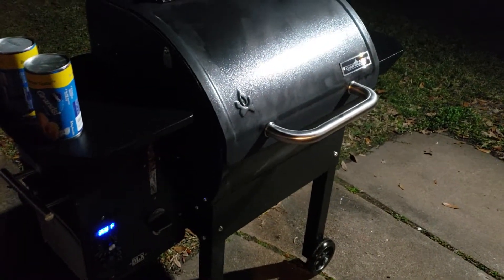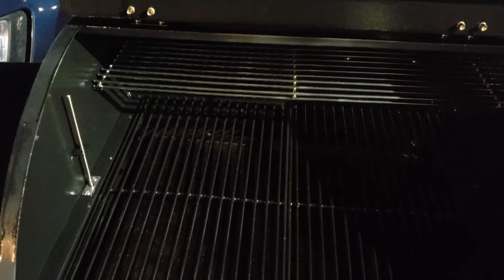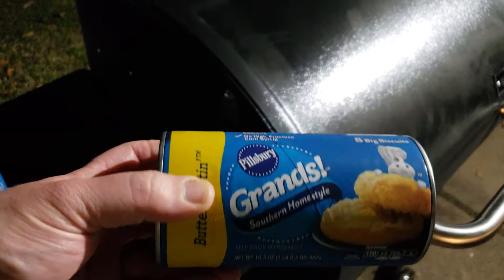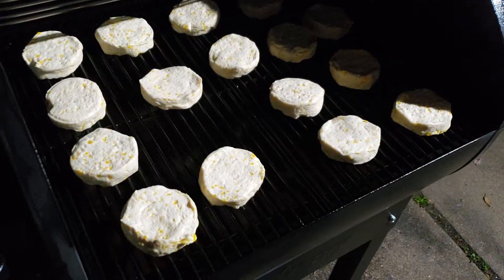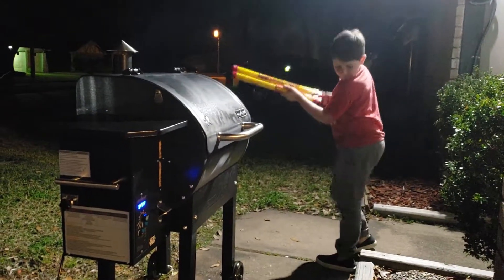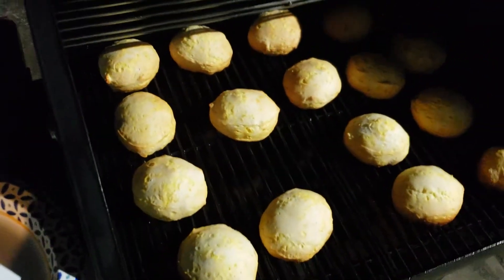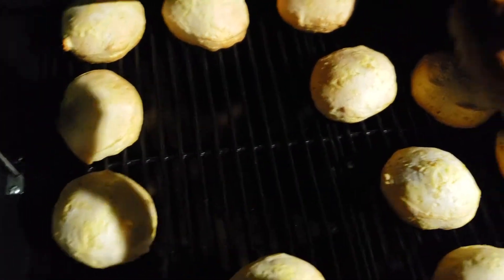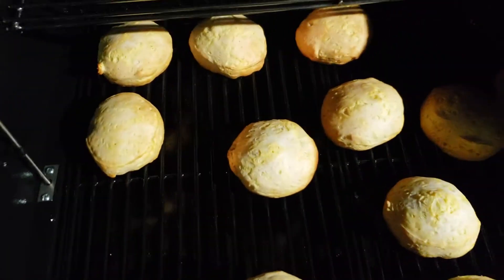Biscuits on the Camp Chef Smoke Pro DLX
First cook on this pit,  just seeing how even it cooks before I throw some meat on.